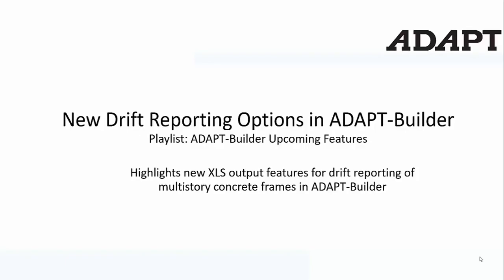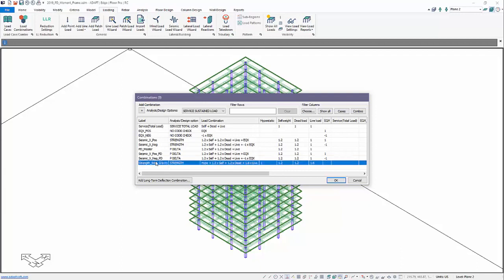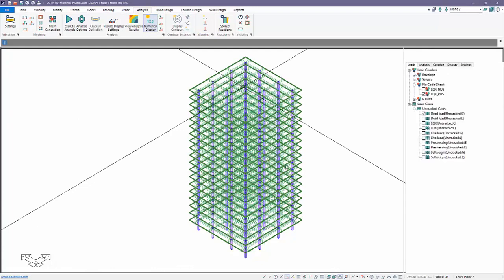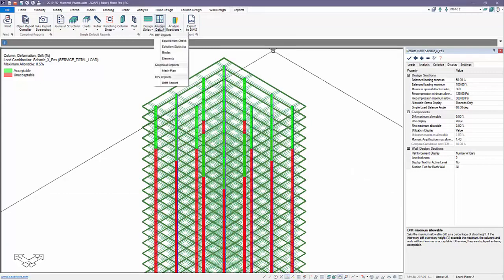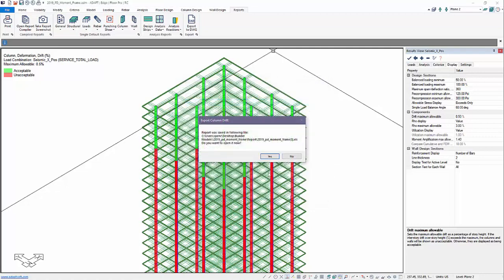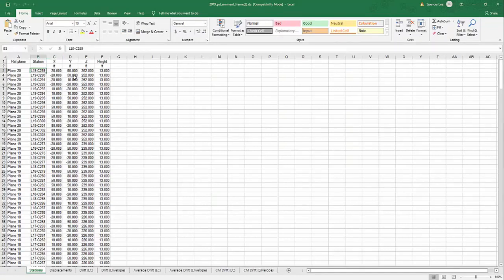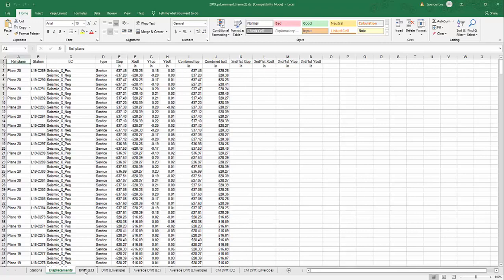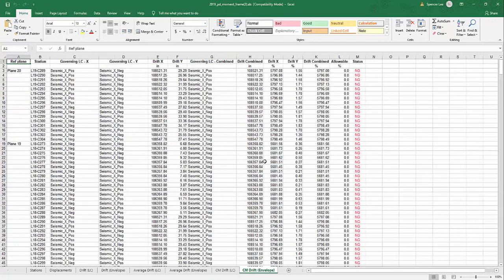Updated Drift Reporting Options in ADAPT-Builder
In this video, learn about the updated reporting options for drift in ADAPT-Builder.